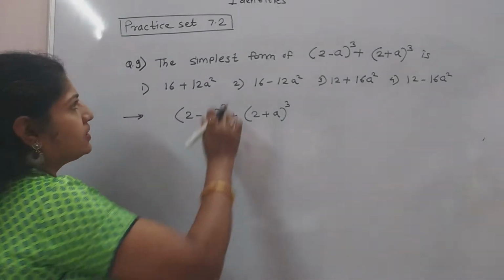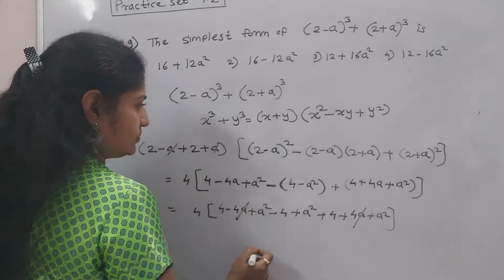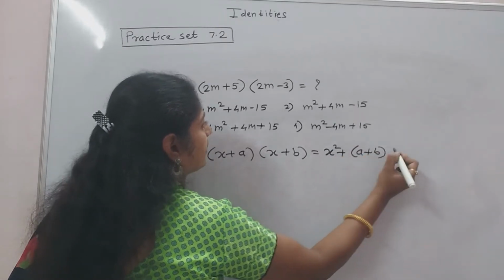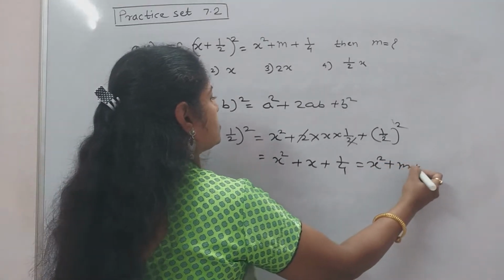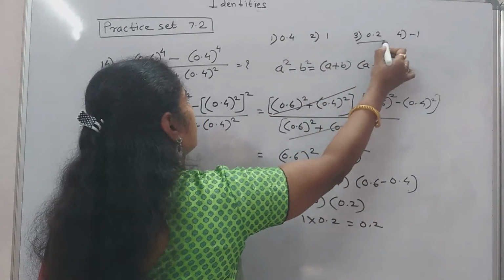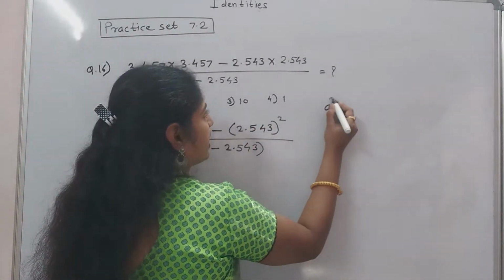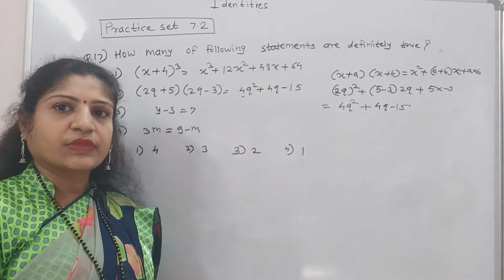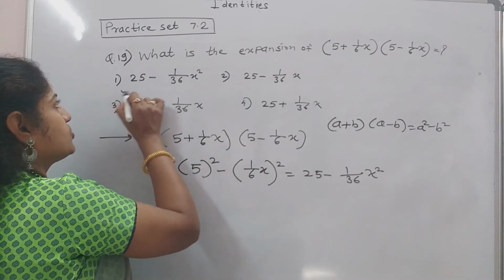Practice Set 7.2 Algebraic Formulae (part-2)